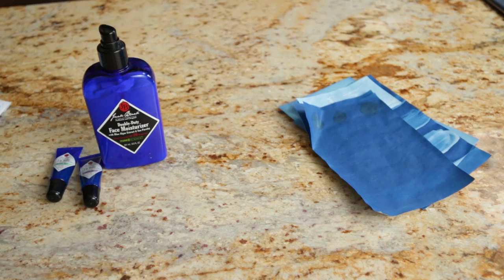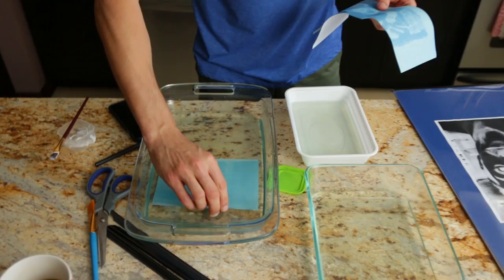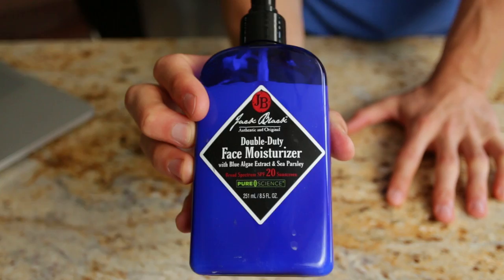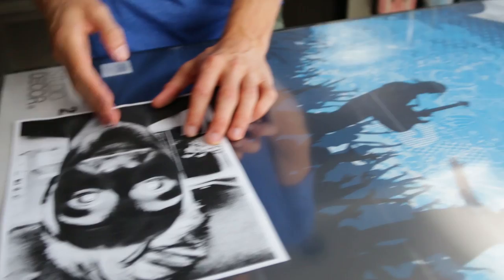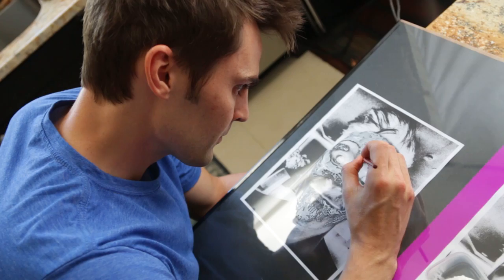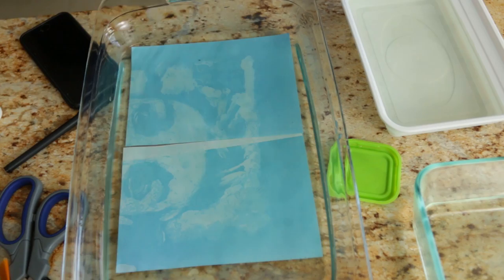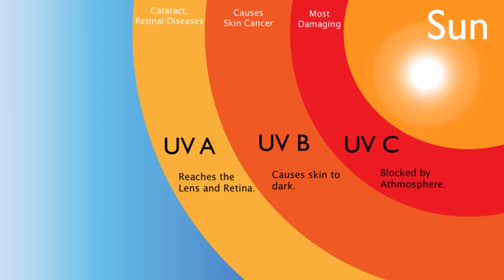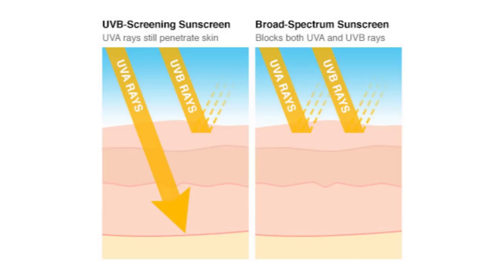Painting With The Sun!?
Team! Super stoked to do this super unique experiment! We teamed up with my favorite men’s grooming product, Jack Black. You’ve most likely seen their stuff, and didn’t know how awesome it really is. My whole house is packed with their products… especially because they embrace science so much! In fact they even have a line called “Pure Science”, I mean match made in haven!!!

In this experiment I use two Jack Black daily moisturizing products (lip balm and face moisturizer)

Both have UV ray blocking broad spectrum SPF in them.

I then take a photo of myself, invert it on photo shop (made a negative image), and then paint over that with sunscreen. The image as a negative will invert and you will be left with your face as painting from the sun!!!

Because sunscreen is so important for our health, make sure to use in your daily regiment. The easiest way to do that is use products that already have SPF in them!